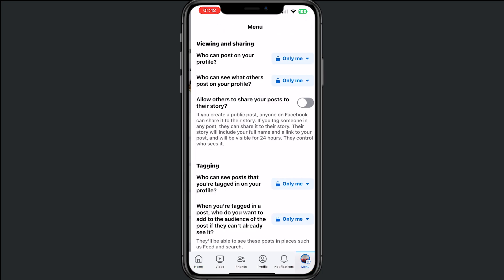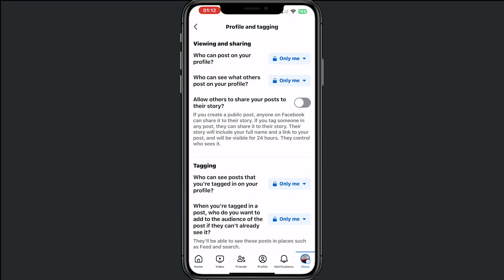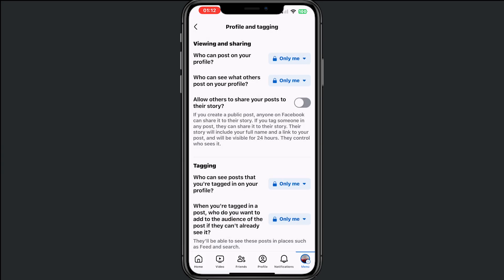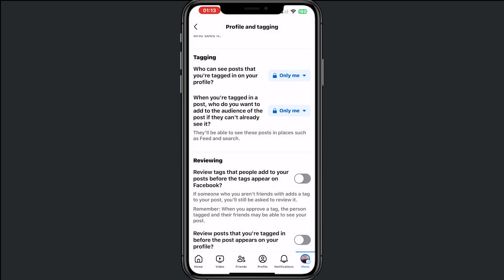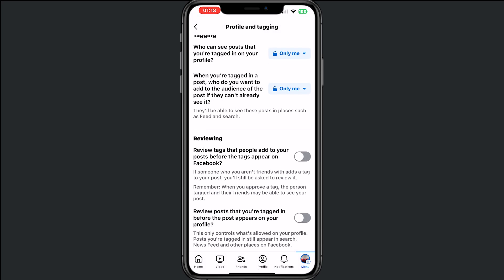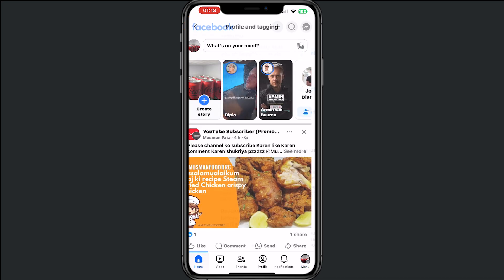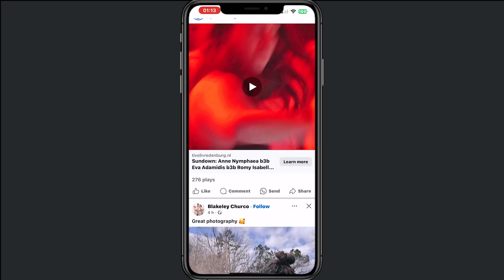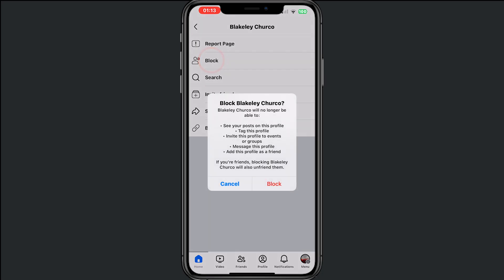How To Stop People Tagging Me On Facebook - Easy Guide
How To Stop People Tagging Me On Facebook - In this video, you will learn effective strategies on how to prevent people from tagging you on Facebook. Discover step-by-step instructions on adjusting your privacy settings and controlling who can tag you in posts and photos. Take control of your online presence and stop unwanted tags today!